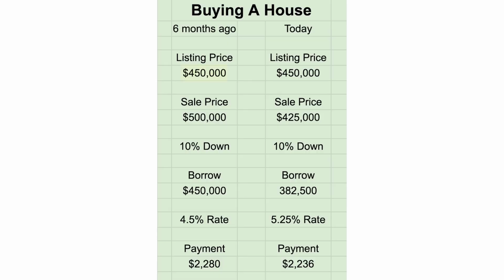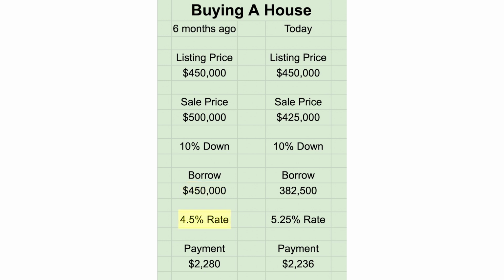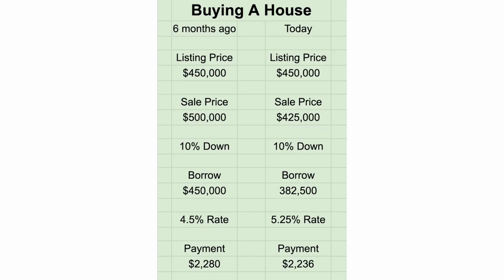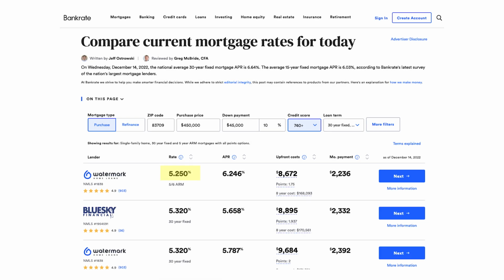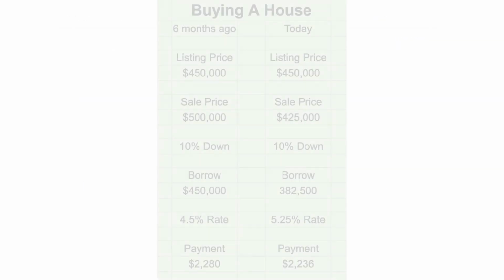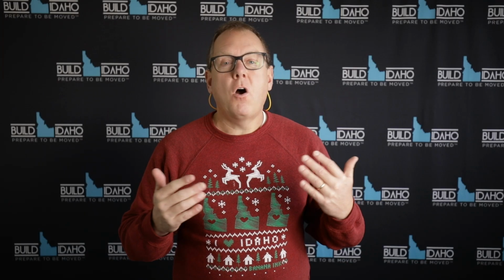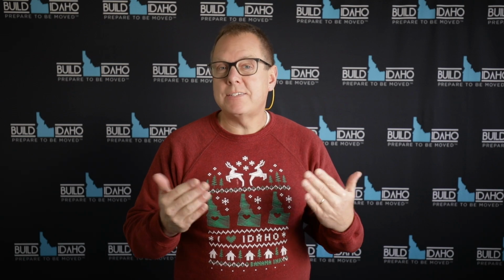Boise Idaho Real Estate Market Report | December 2022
In this video Trey discusses the current market trends for Boise and the Treasure Valley. Some of this data may be contrary to what you've heard!  Check out how monthly mortgage payments compare now to 6 months ago when purchasing a $450,000 house.

Are you moving to Boise and looking for more fun things to do? Download our free activity guide!

Agents!